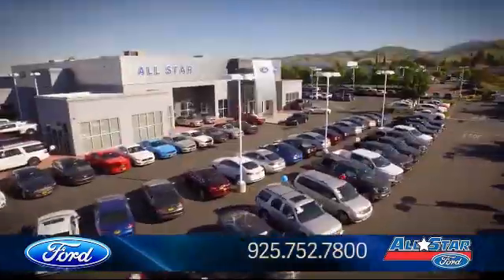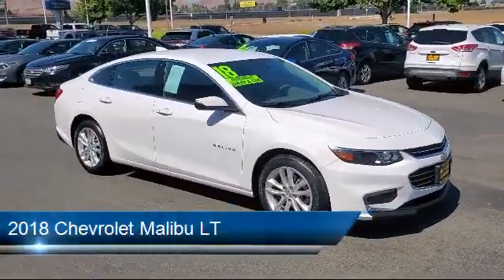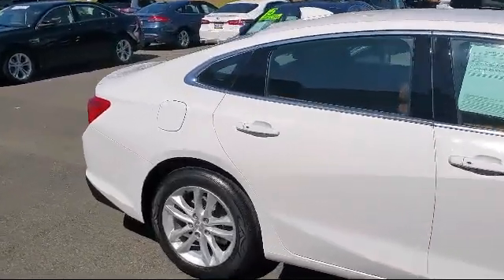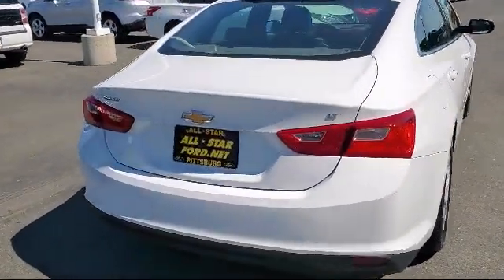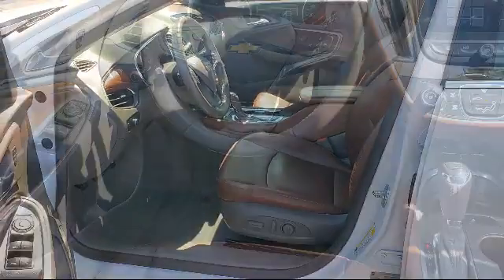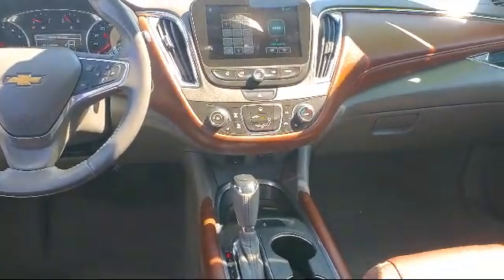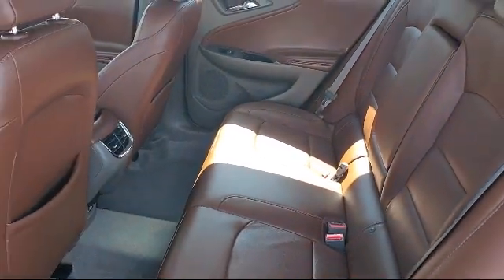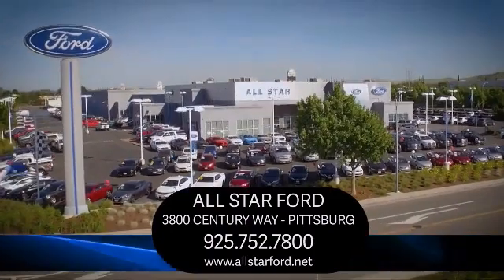2018 Chevrolet Malibu LT Antioch Pittsburg Brentwood Concord Walnut Creek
2018 Chevrolet Malibu LT Stock Number: UA57809 Vin:1G1ZD5ST4JF184835.